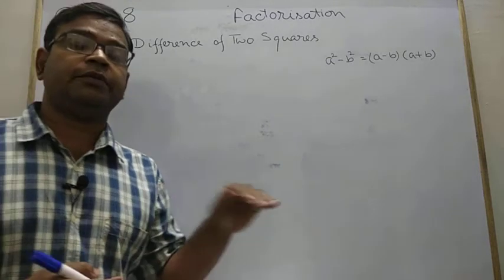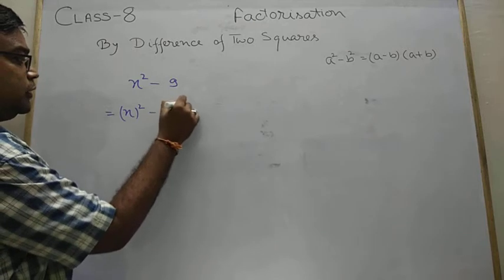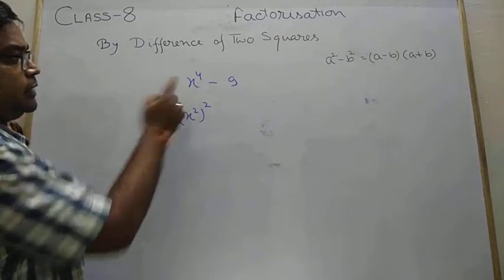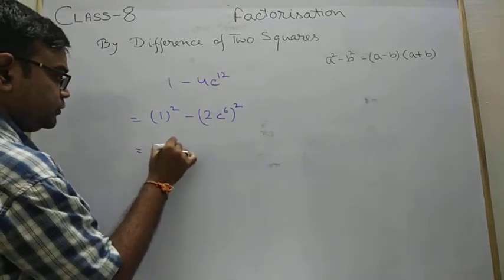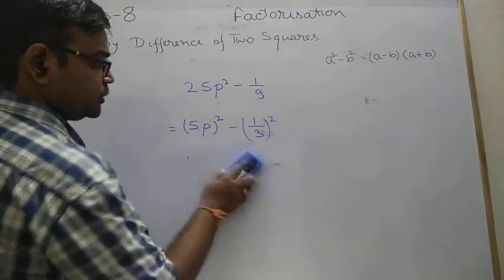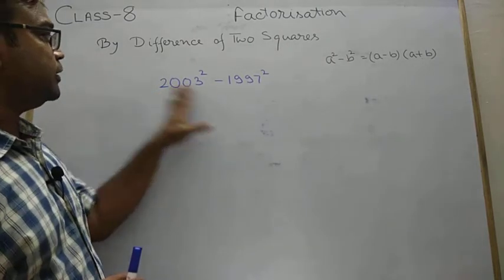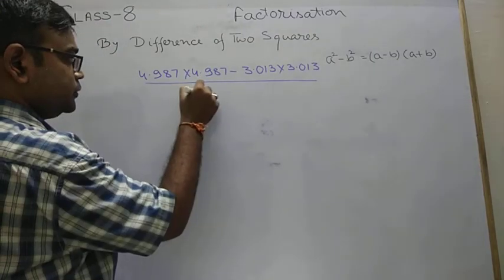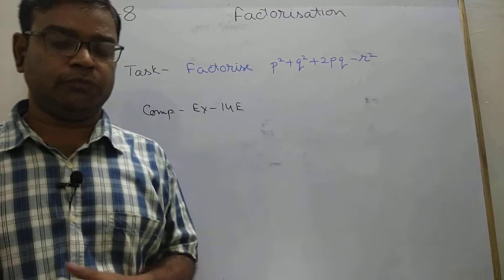Class - 8, Subject - Maths, Factorisation (Part 5)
Factorisation by difference of two Squares